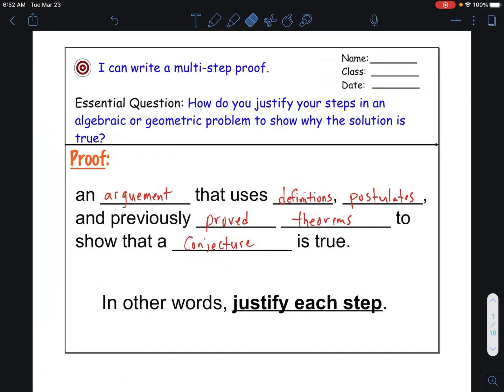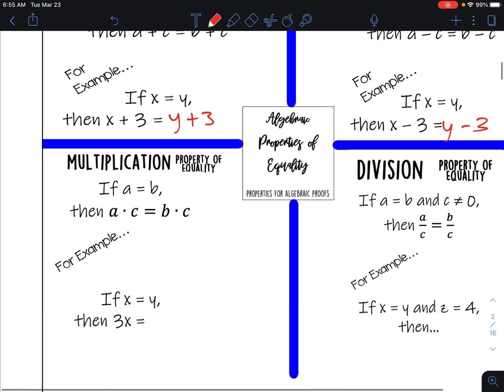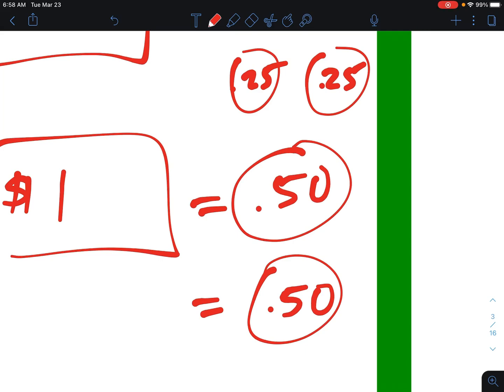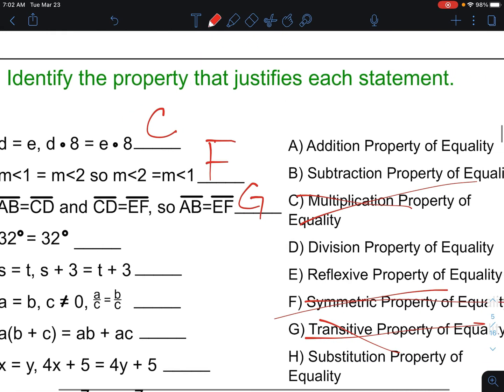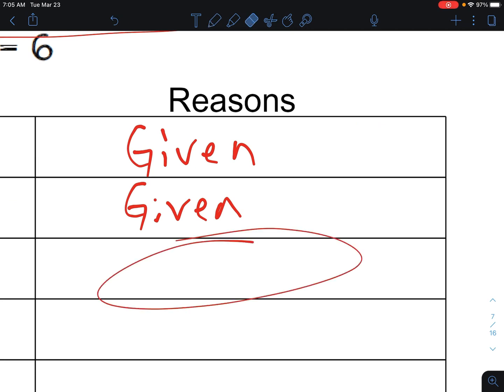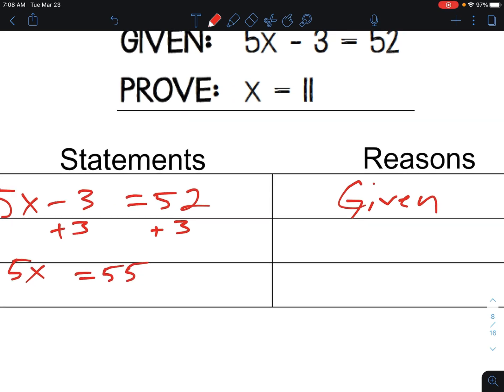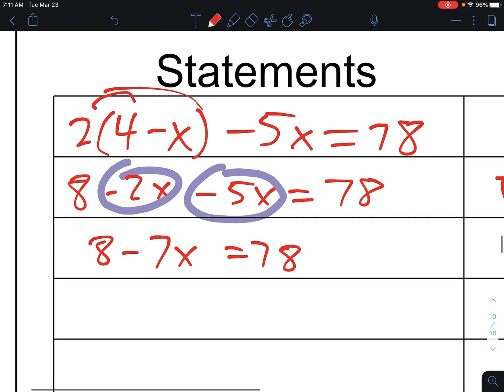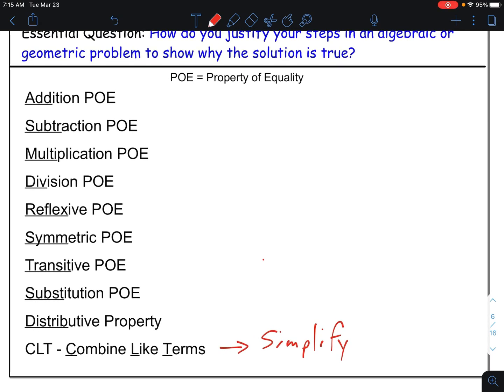Intro to Proofs - Algebraic Proofs